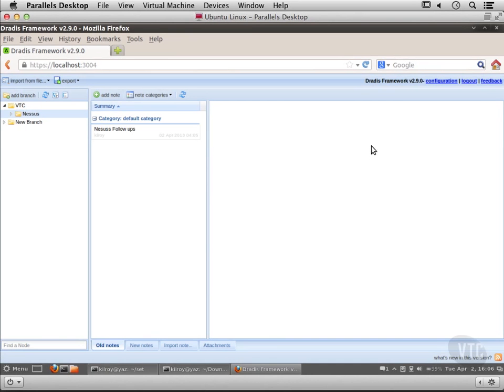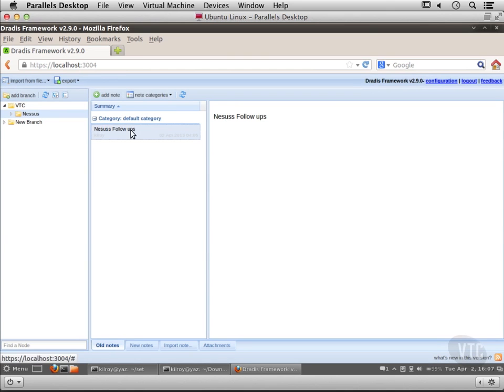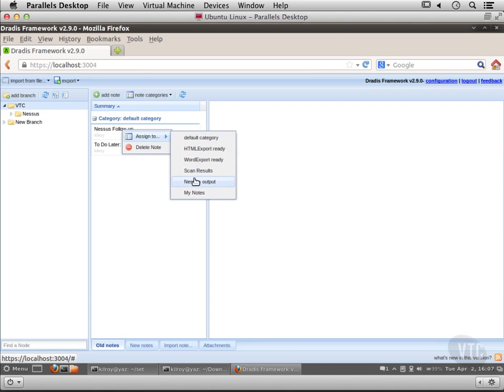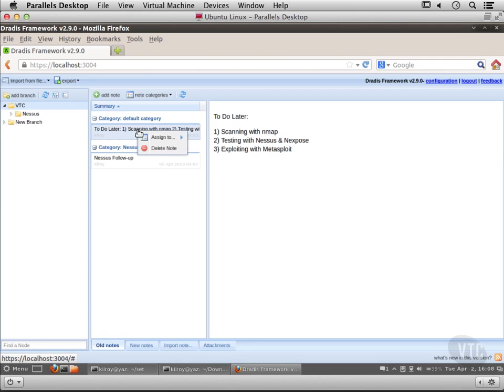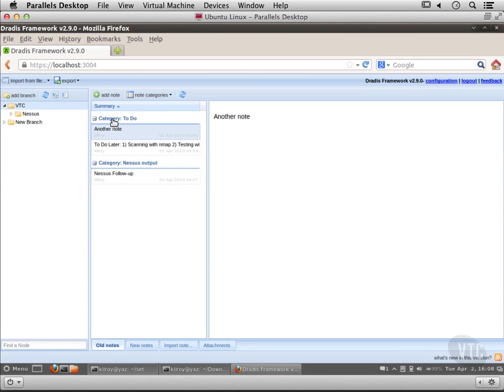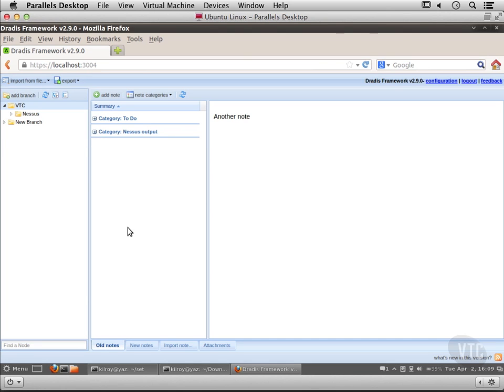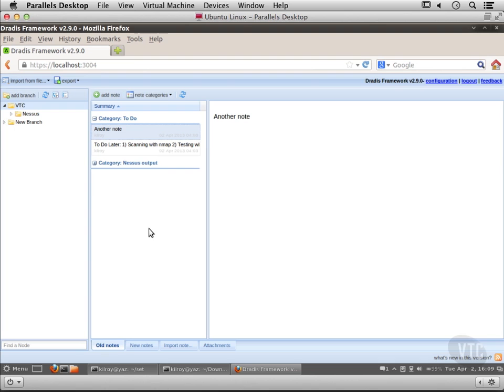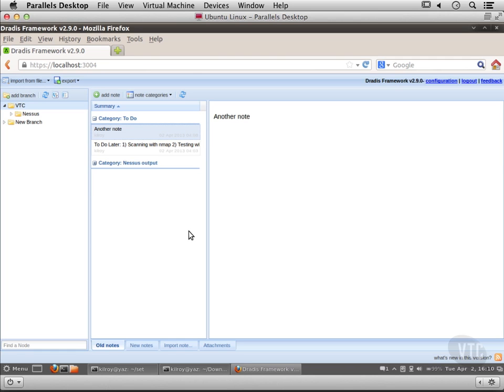02 04 Categorizing Information